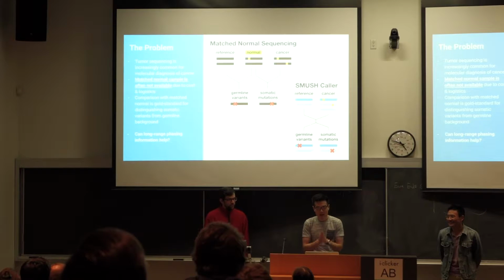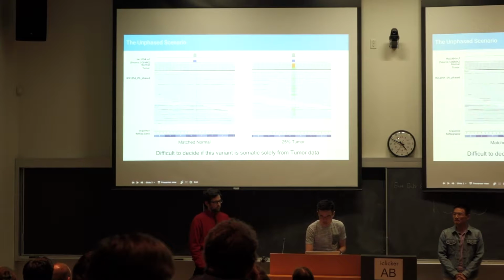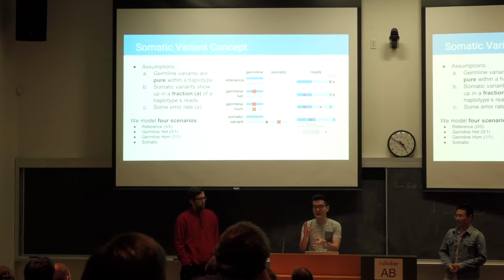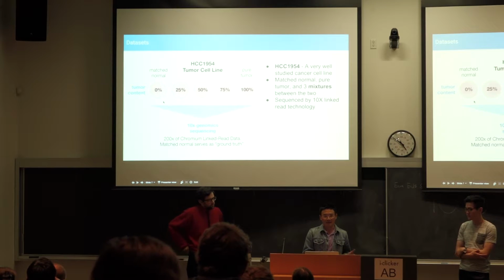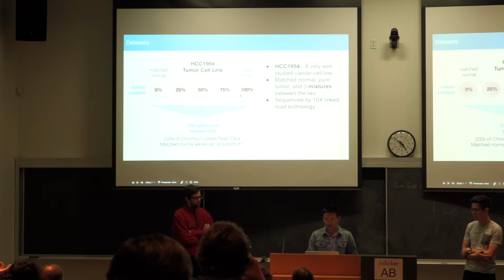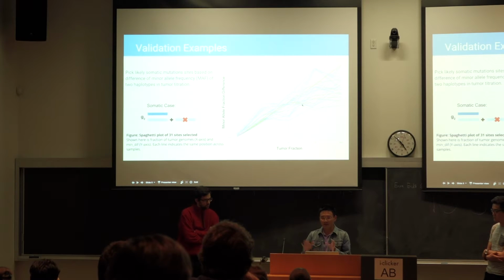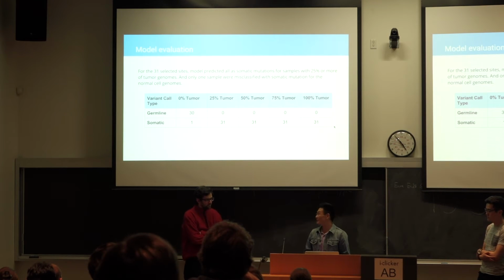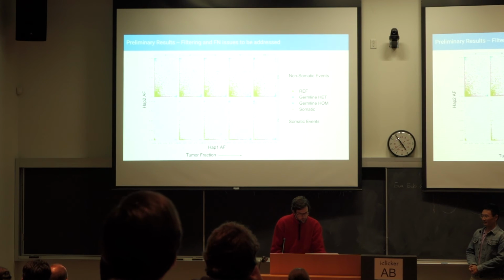Project 8A - Somatic Mutation from Separated Haplotypes (SMUSH)